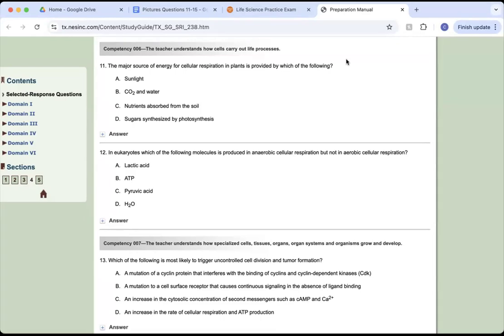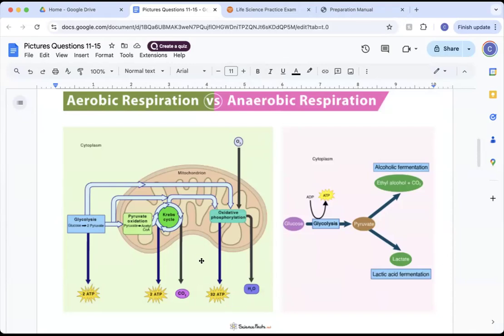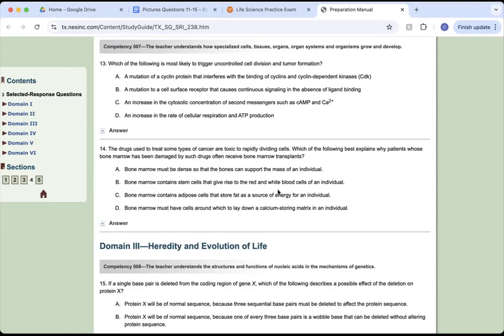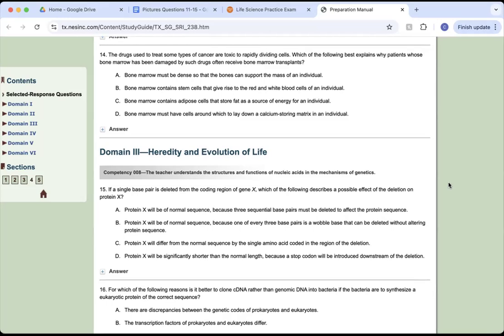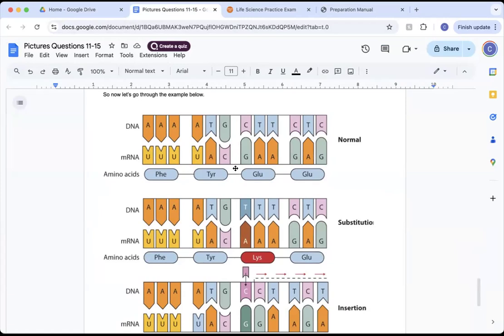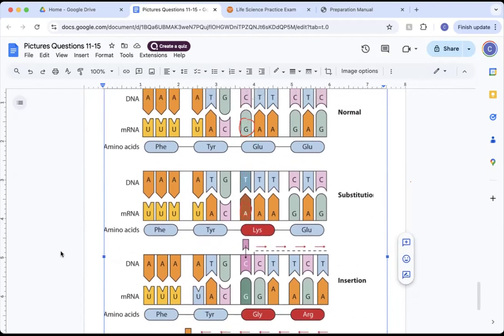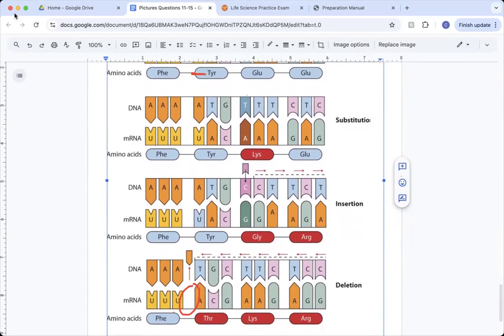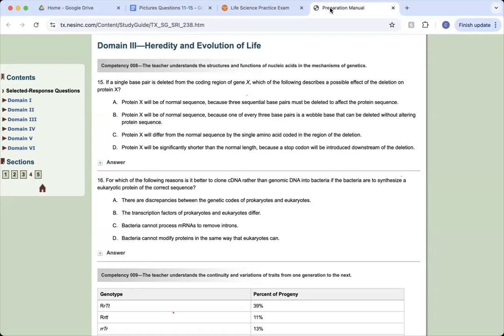Life Science Exam Questions 11-15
Life Science Practice Test Video Questions 11-15.  Here is the link to the exam we are following